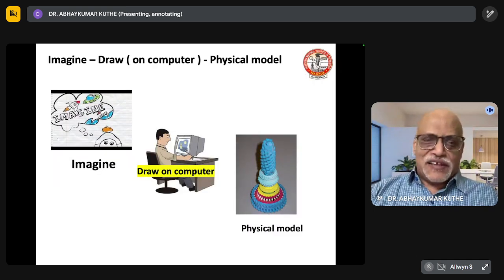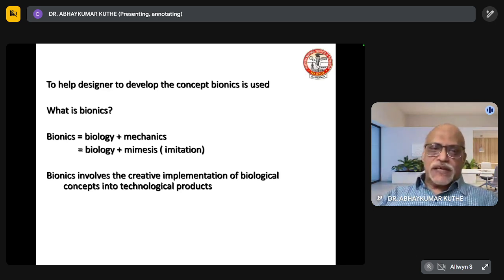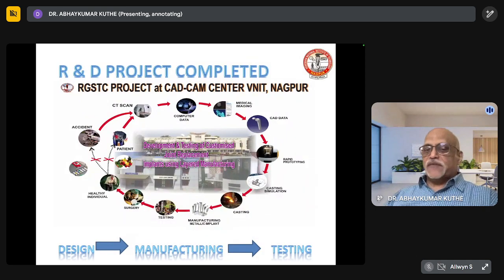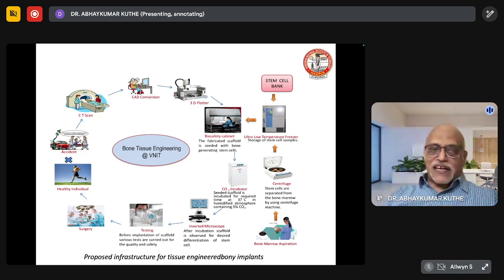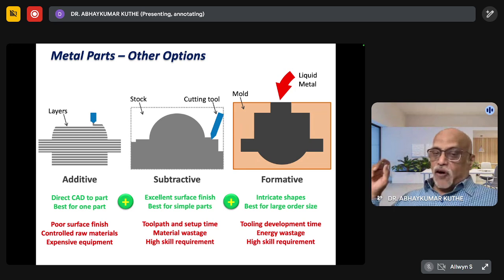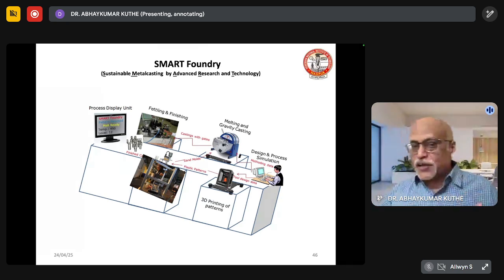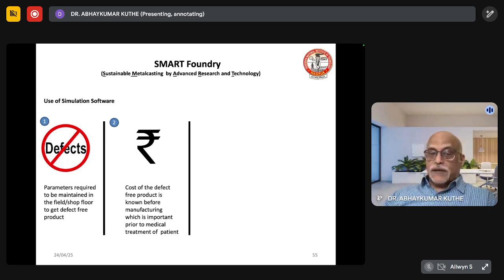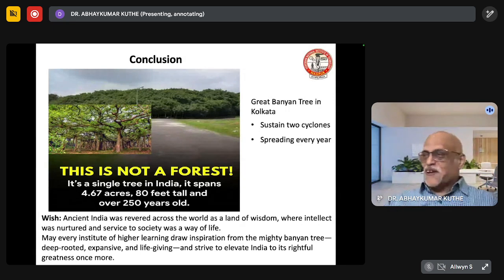Revolutionizing Medicine with 3D Printed Implants | Biomedical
Revolutionizing Medicine with 3D Printed Implants 🖨️

Discover how cutting-edge 3D printing technology is transforming the world of biomedical engineering. In this video, we explore how patient-specific implants are designed, printed, and used in surgeries—from orthopedic repairs to cranial reconstruction.

✅ Learn about the materials used
✅ Understand the design-to-implant workflow
✅ See real-world surgical applications
✅ Explore the future of personalized medicine

Whether you're a medical student, engineer, or just curious about the future of healthcare, this video breaks down the science behind one of the most exciting medical innovations of our time.